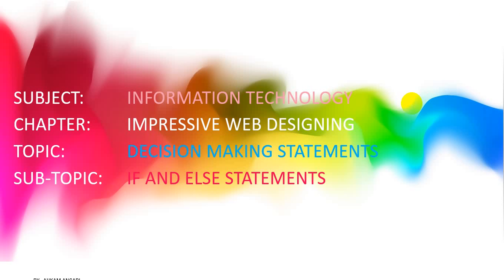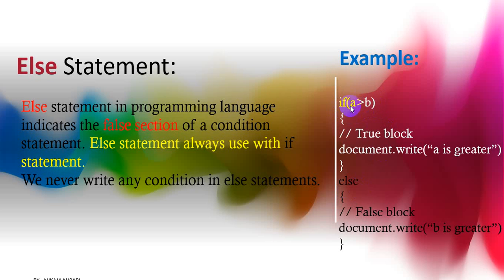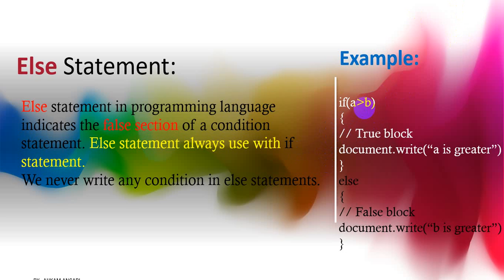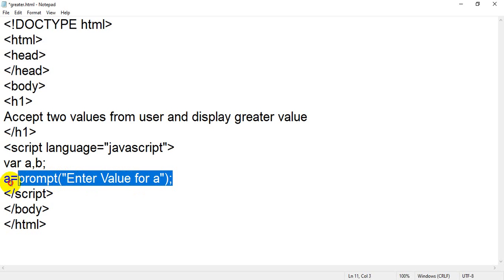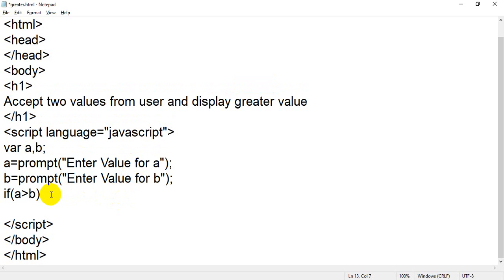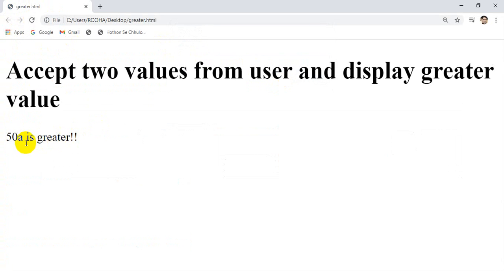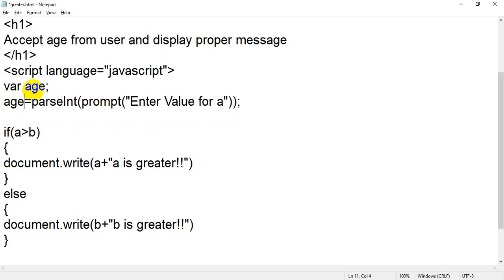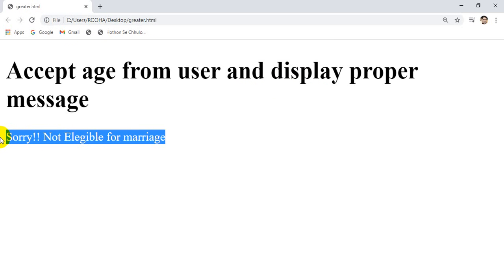IT STD-XI IF AND ELSE STATEMENTS IN JAVASCRIPT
IF AND ELSE STATEMENTS IN JAVASCRIPT